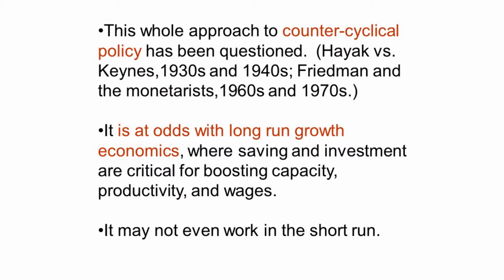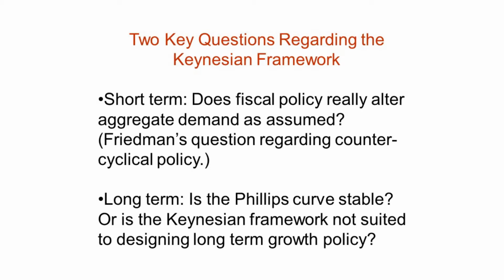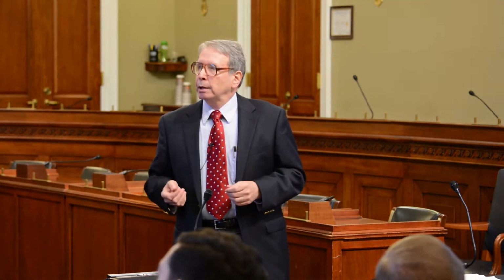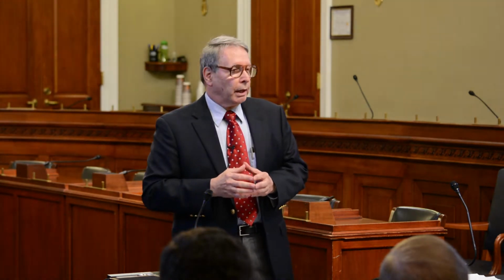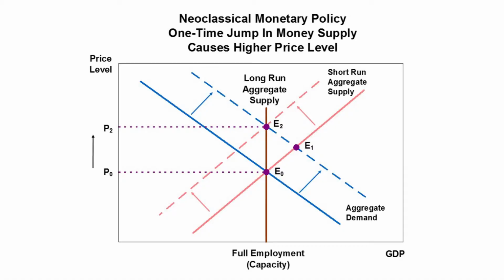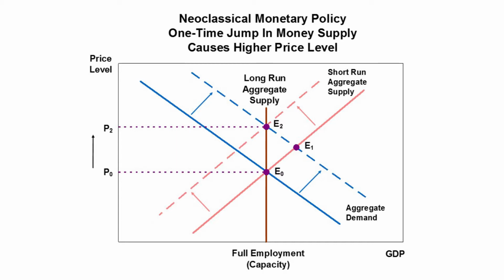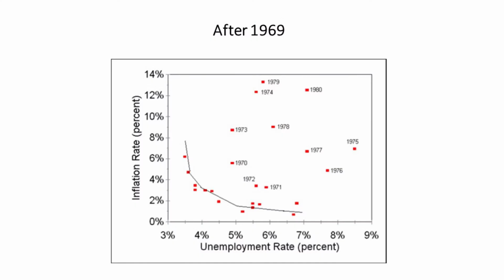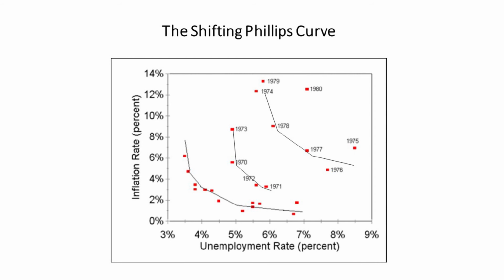Neoclassical Monetarism: Long-Run Growth Economics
Tax Foundation Senior Fellow Steve Entin takes an in-depth look at the theory of neoclassical monetarism, how it undermines the Keynesian framework, and how it lends itself to designing long-term, pro-growth tax policy.

If you are new to the Tax Foundation’s work, you can learn more about who we are and what we do